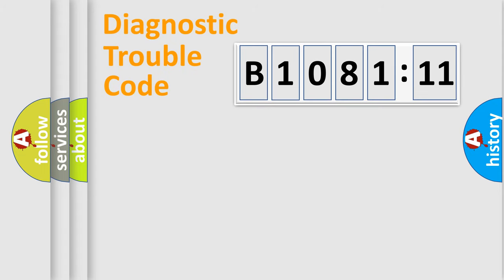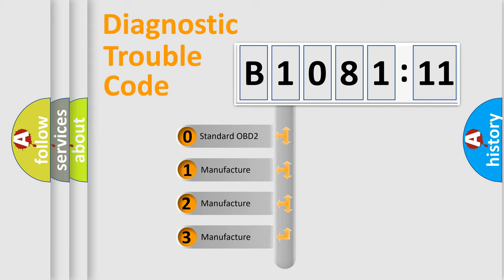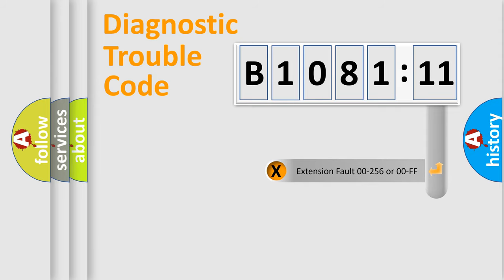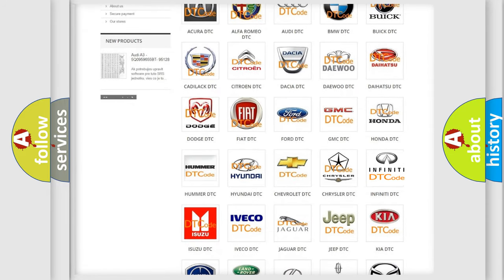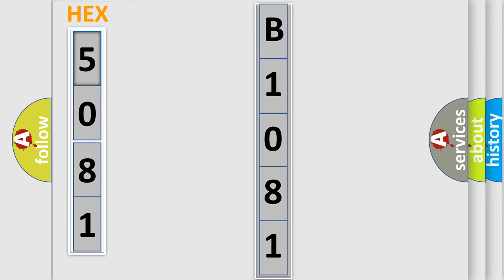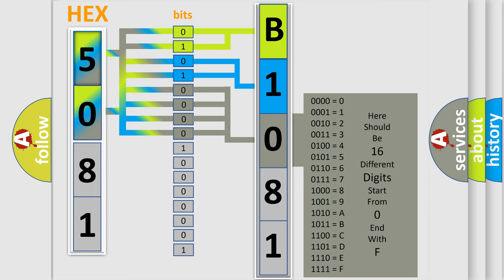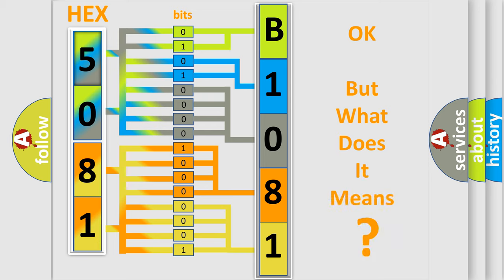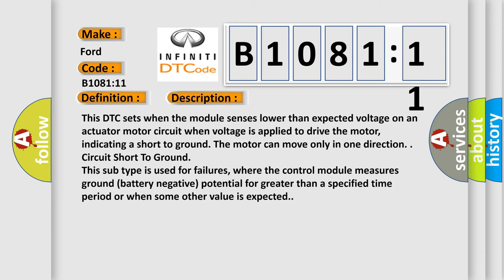DTC Ford B1081-11 Short Explanation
Contents:
0:21 Basic DTC analysis according to OBD2 protocol standard.
1:48 Insight into programming
2:58 A diagnostically understandable description of the Diagnostic Trouble Code
3:05 Basic error definition

Make
Ford
Code
B108111
Definition
Left Temperature Damper Motor Circuit Short To Ground
Cause
This DTC sets when the module senses lower than expected voltage on an actuator motor circuit when voltage is applied to drive the motor, indicating a short to ground The motor can move only in one direction
Failure Type